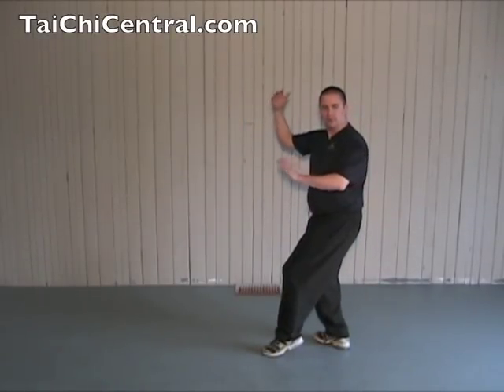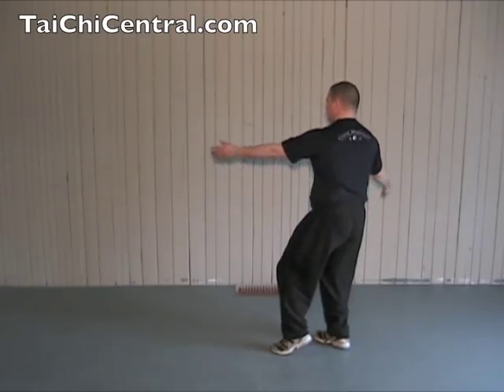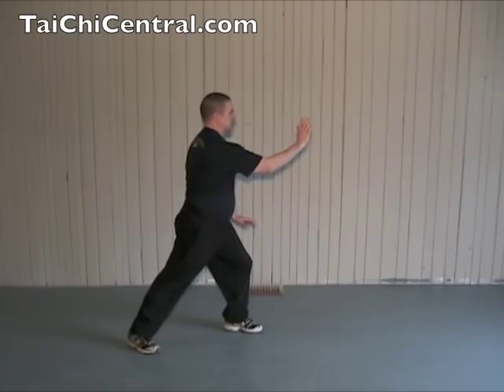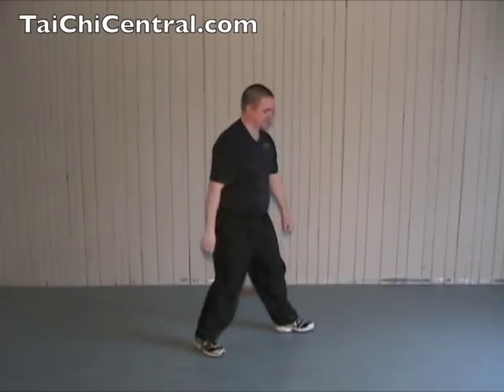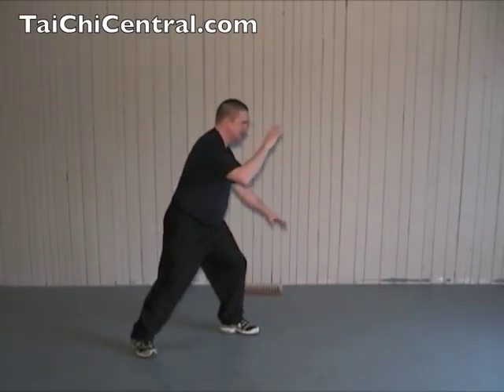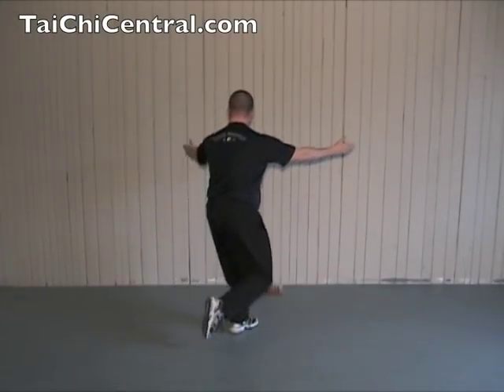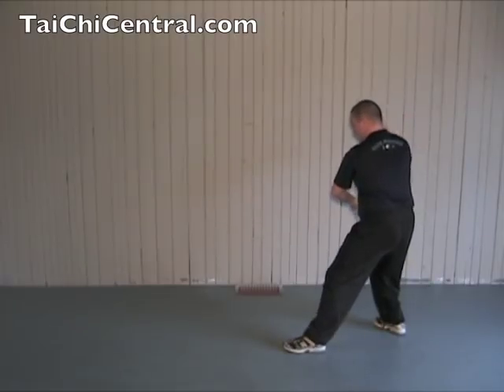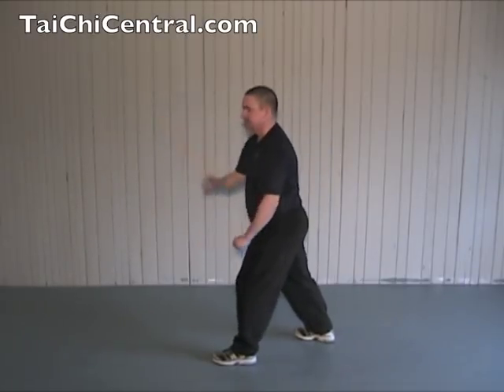24 Form Tai Chi - Lesson 6 - Brush Knee Push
Lesson 6 in the 24 posture taijiquan routine continues with "Brush Knee and Push", also known as "Come on in and have some pie!"